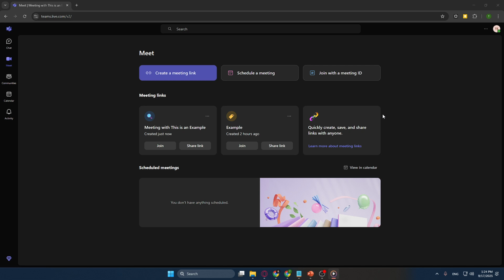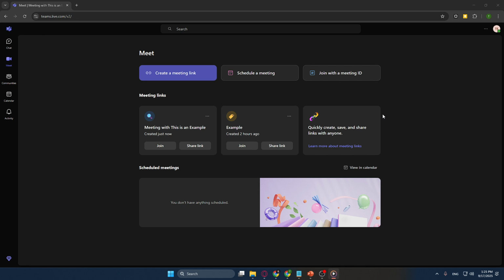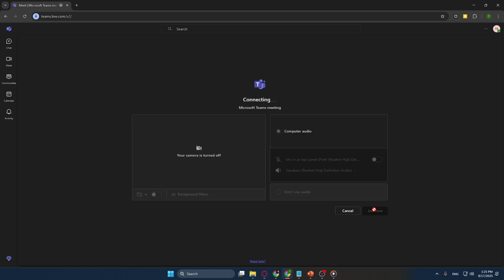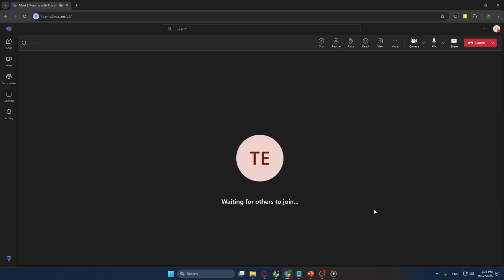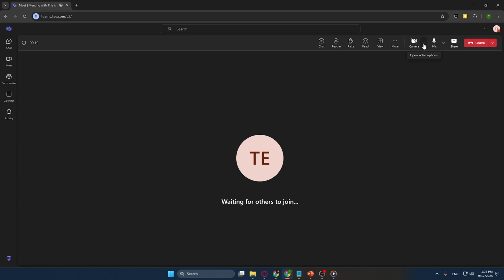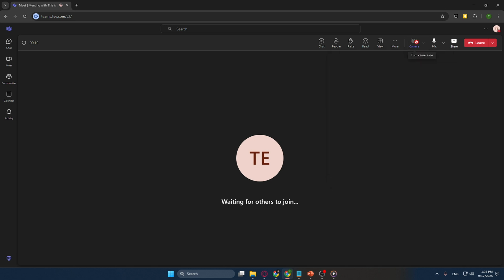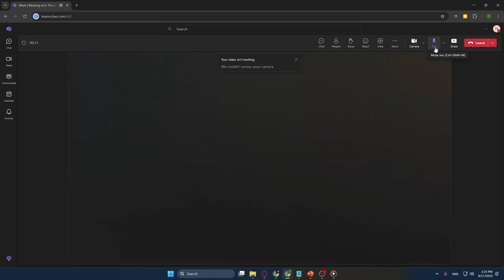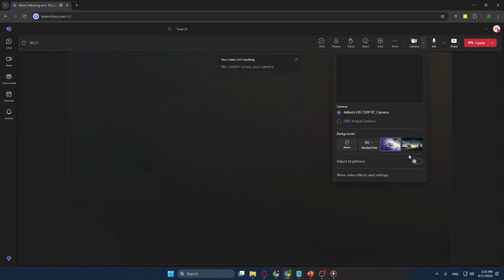How To Add A Virtual Background To Microsoft Teams [2026 Guide]